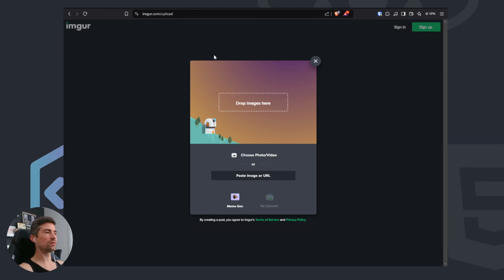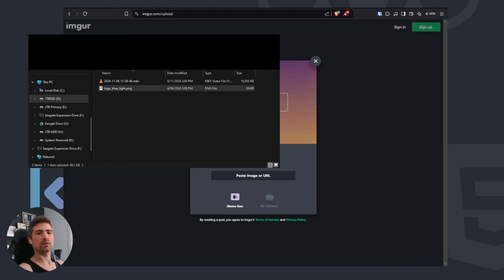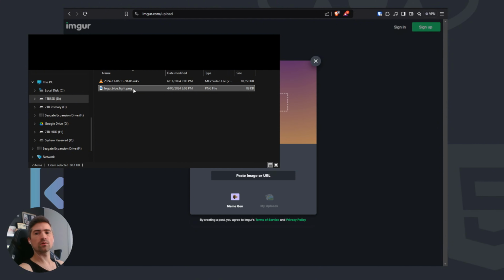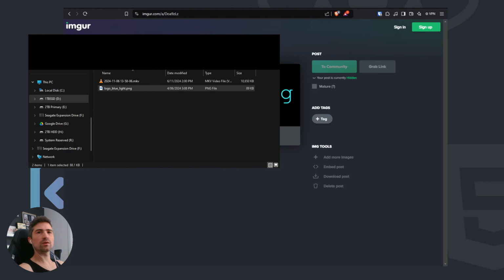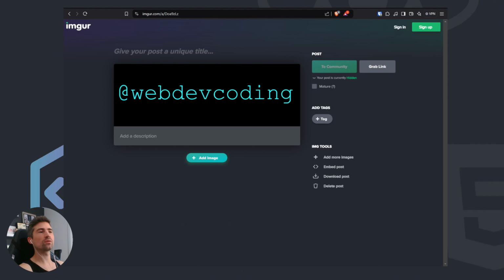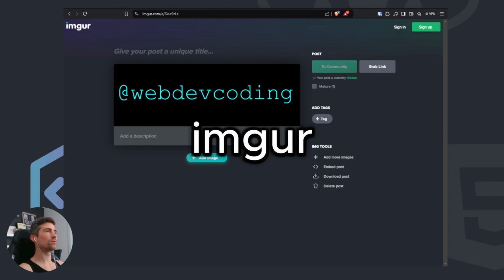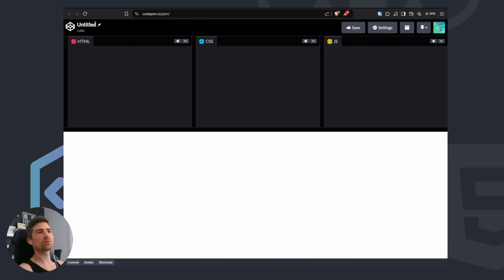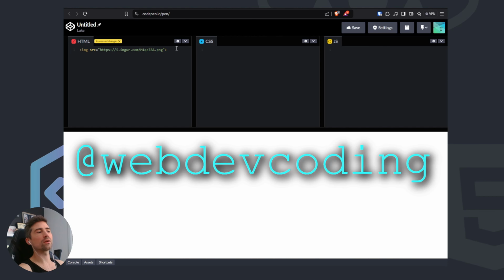How to add an IMAGE from a folder to HTML and display it - Quick Tutorial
Adding an image to imgur copying the url and then adding the image tag into codepen to show how you can upload and display your own image.